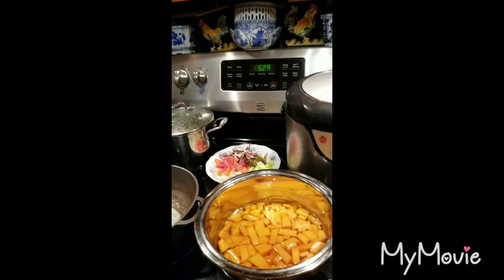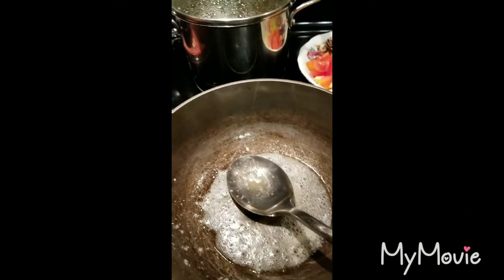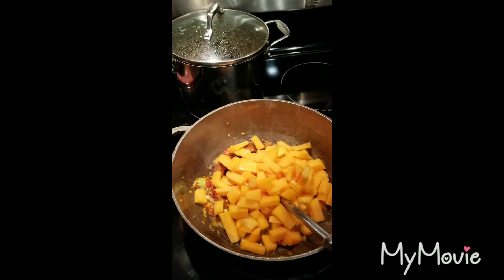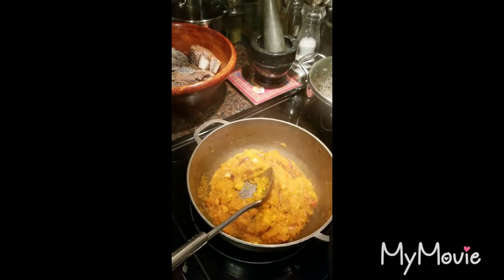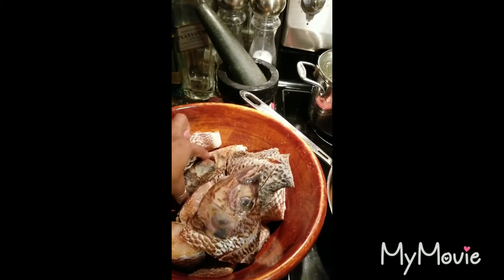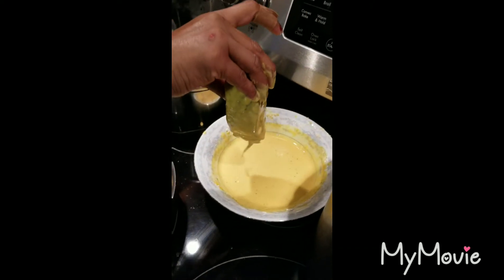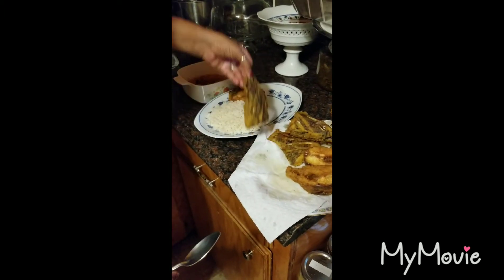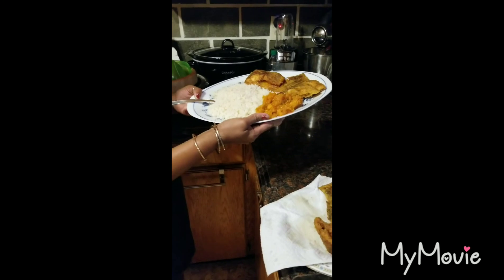HOMEMADE DINNER FRY FISH, PUMPKIN, AND RICE